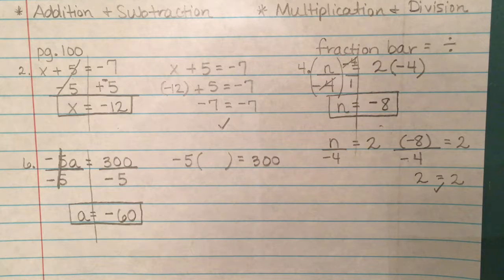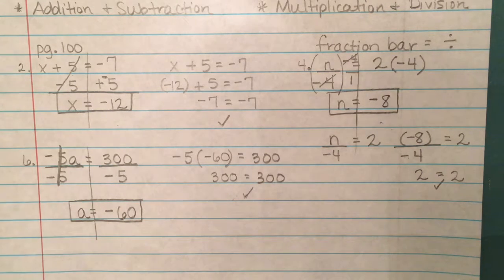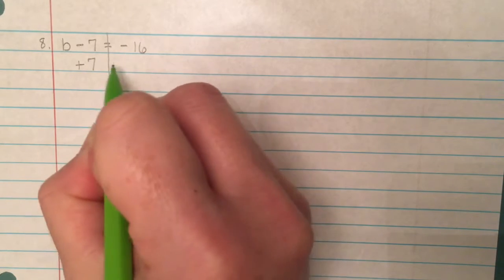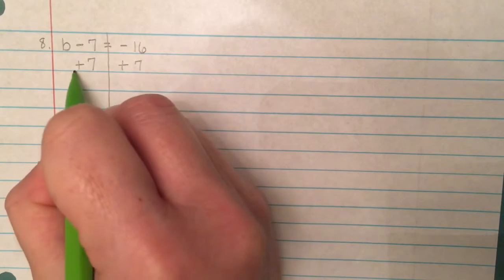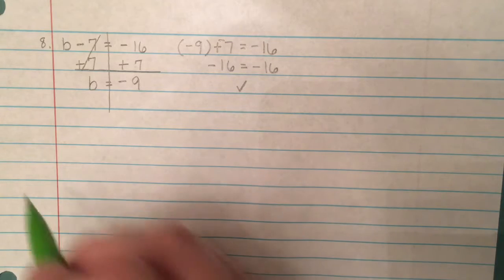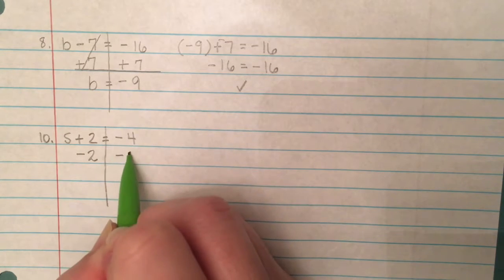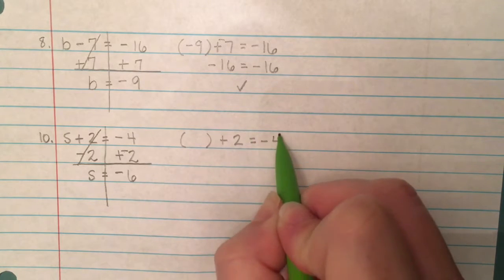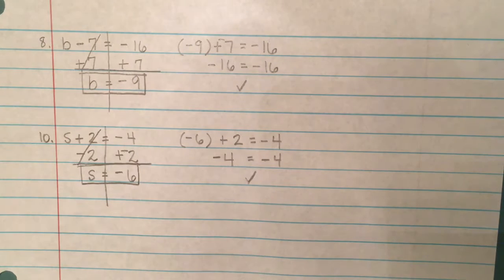Math 2 Lesson 2.5 Part 2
Solving Equations Containing Integers